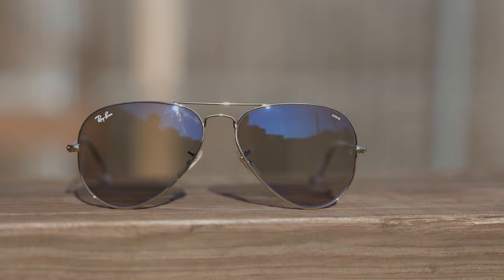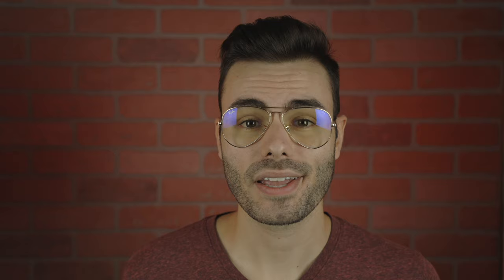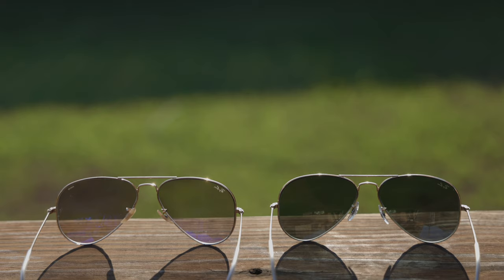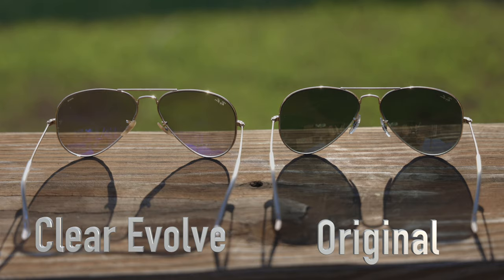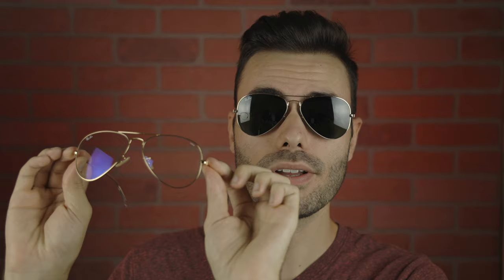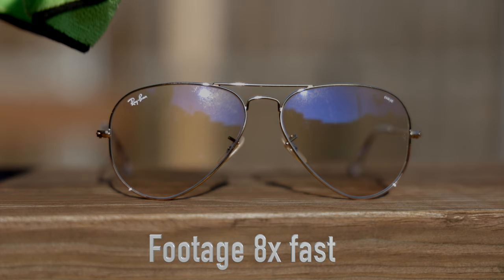Ray-Ban Aviator Clear Evolve Review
Ray-Ban Aviator Clear Evolve Photochromic Review
►Buy